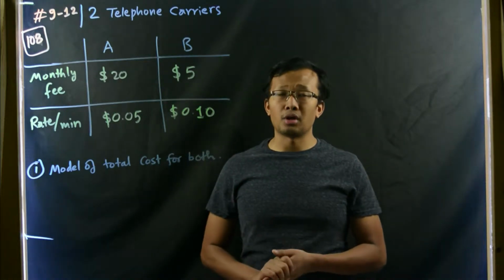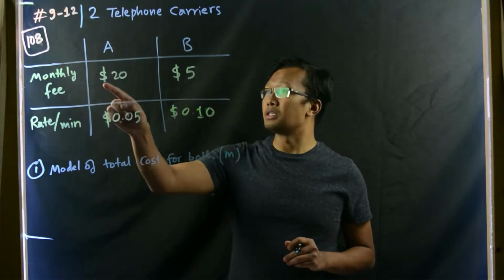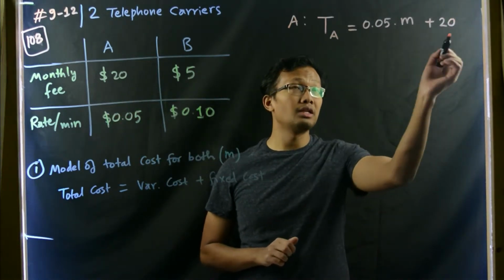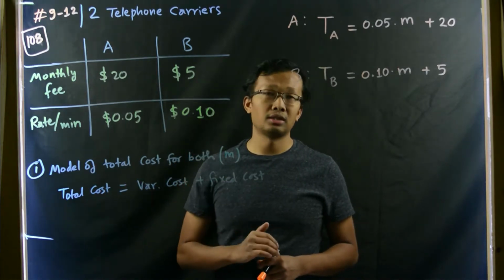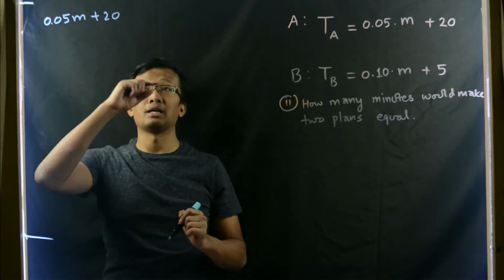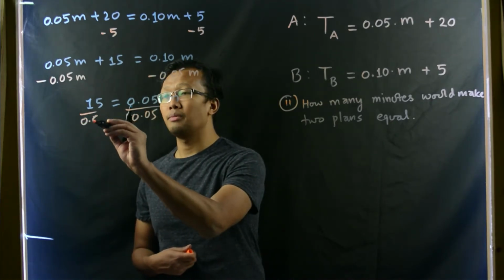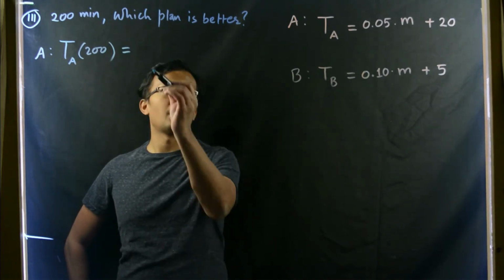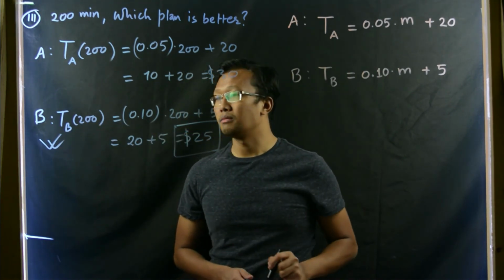Application Linear equation III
Application of Linear Equation: Telephone Carrier/ Phone bills